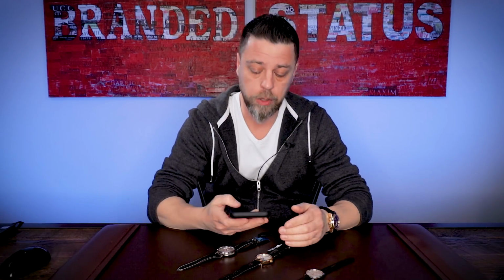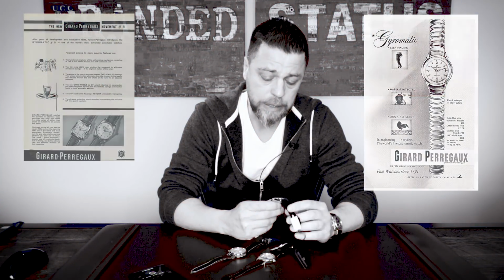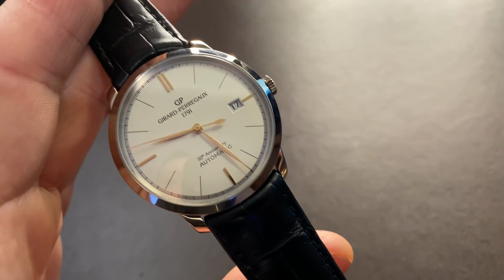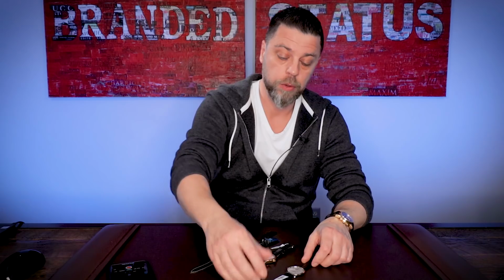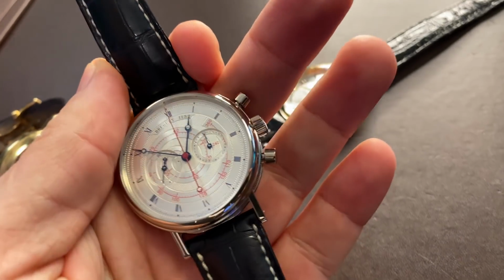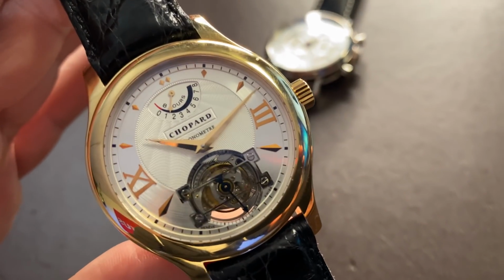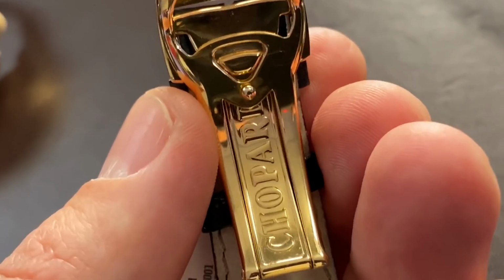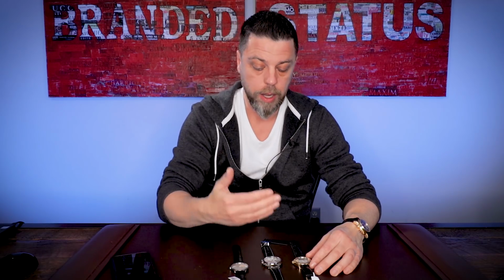WOMD 93 l Haute Horology Watches from G Perregaux, Breguet, Nardin + More (Gary, This Is for You!)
The term Haute Horology originated in the 70's, when Swiss watchmakers sought to distinguish their high-end creations from the quartz watches that began to infiltrate the market. "Haute" is defined as fashionably elegant or high-class, however, there's been debate over what watches classify as "haute horology" and which don't.

In Episode 93 of What's On My Desk (WOMD), I'll be presenting you with stunning Haute Horology Dress Watches from Ulysse Nardin, Girard Perregaux, Breguet, and Chopard.

💬 If you HAD to pick one of these watches, which one would you choose?

As a result of varied opinions (regarding what's considered Haute Horology), organizations were formed to enact requirements and certifications and to set some ground rules. This includes the Qualité Fleurier (FQF), the Geneva Seal (aka Hallmark of Geneva,
Poincon de Genève), and well as the Fondation de la Haute Horlogerie (FHH).

Because FHH (Founded in 2004) felt they had a responsibility to provide a clearer definition of what classifies as "Fine Watchmaking," they invested a laborious three years into creating a White Paper dedicated to it, dubbed none other than, "White Paper on Fine Watchmaking." Three years might seem excessive to some but considering that their cultural council consists of 46 international independent experts, that's a large body of people trying to agree on a single thing. I'm sure that puts it in perspective. 😉

The White Paper goes into detail of the certain criterion needed to be worthy of this title, as well as a segmentation of the brands known for creating them. As FHH puts it, it provides a guide, a seal of authenticity and a guarantee of legitimacy.

As noted in their promotional video on their website that briefly touches on the White Paper, "In order to define Watchmaking and its Perimeter, four segments are provided through seven areas of expertise."

The Four Segments:
– Historic Maisons
– Contemporary Brands
– Luxury Brands
– Artisan-Creators

The Seven Areas of Expertise:
– R&D, Production and Technical Detail
– Brand and Image Communication
– Training
– History and DNA
– Connoisseurs and Collectors
– Distribution and After-Sales Service
– Style, Design and Artistic Expertise

All of the brands mentioned in today's episode fall into the category of true Haute Horology.

"Fine Watchmaking is excellence in watchmaking, the techniques of watchmaking in symbiosis with the applied arts."

📖 MORE HOROLOGY HISTORY

These are some other examples of the regulations that were created to judge the quality of watch quality and craftsmanship.

The Geneva Seal is known to be a high accolade in the watch industry and it operates under state control. It's available only to wrist and pocket watch movements in the City of Geneva. While a set of 12 criteria were officially set into motion in 1993 (Effective
in 1994), the origins of the Geneva Seal actually date back to 1886. It was then when voluntary inspection of watches was available. The primary focus of this certification is concerned with the finishing and decoration of the watch movement.

TIMELAB took over the Geneva Seal authority in 2011 and provided upgrades to the already existing requirements, which became effective the following year.

COSC, Contrôle Officiel Suisse des Chronomètres or the Association for the Official Swiss Chronometer Certification (Founded in 1973) focuses on the accuracy and precision of Swiss watches. TIMELAB also oversees this certification.

The Qualité Fleurier or Fleurier Quality Foundation (FQF) was founded by Bovet, Chopard, Parmigiani, and Vaucher in 2004. It's supported by the Swiss government and is available to both Swiss and European Union brands that meet their standards.

⌚ WATCHES IN THIS EPISODE